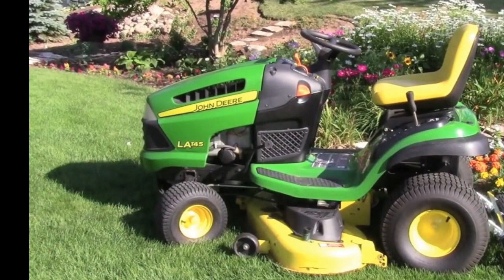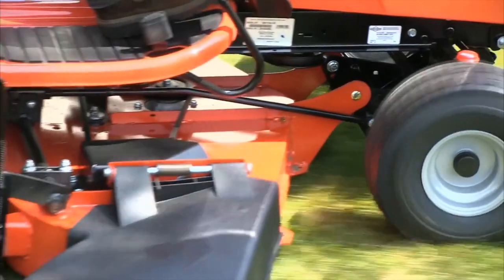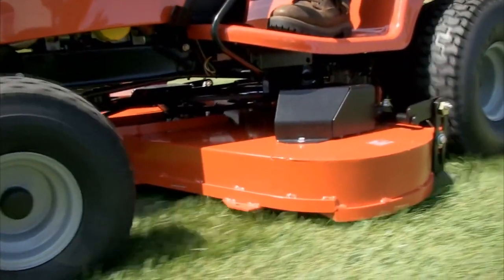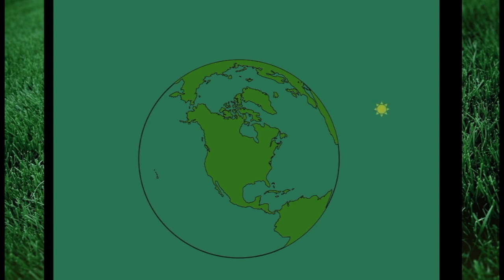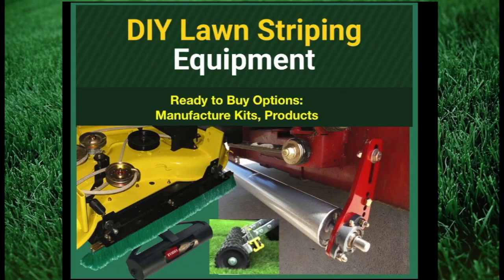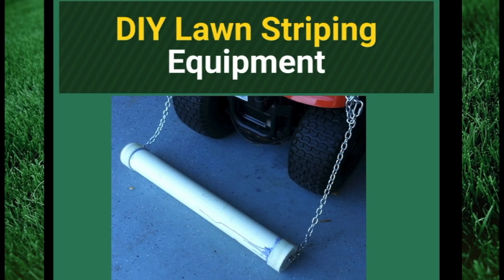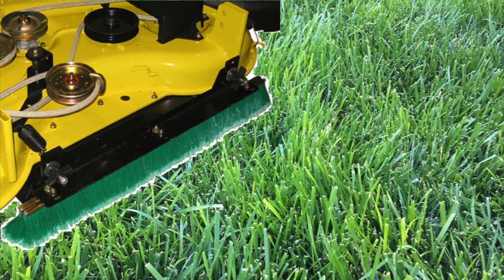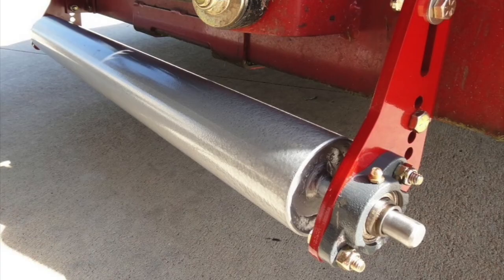How to dominate your Lawn with Stripes || Lawn Stripe Kits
Lawn Stripe Kits, Lawn Stripe Builder your own options, theory of lawn stripes.

0:00  Intro
0:15 What Makes the stripes?
0:45 What affects the details in the detail of the stripe
1:07 Lawn Mower Deck Types
 2:31 What is Lawn Striping
 2:49 Optimum Lawn Striping Direction Depends on the SUN
 3:11 Lawn Stripe Designs Patterns

 3:35 *Add-on Lawn Striping Kit on the market and Designs*
3:54 DIY PVC Striper Thoughts
4:01 Toro Push Mower Stripe
4:15 DIY Rubber Mats Stripe Kit
4:44 John Deere Stripe Kit for Riding Mowers
         DIY Broom Stripe Kit
5:20 Cub Cadet Stripe Kit
        DIY Conveyorbelt roller
5:49 Big League Lawn Stripe Kit
         DIY Boat Rollers
6:52 Lawn Mower that comes with a factory Stripe Kit
         Simplicity Mower
7:08 Conclusion